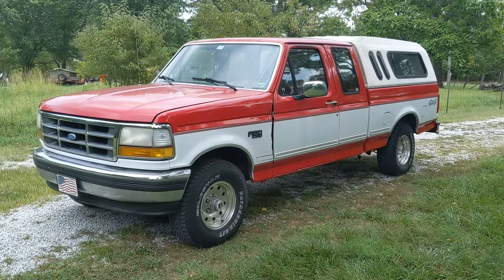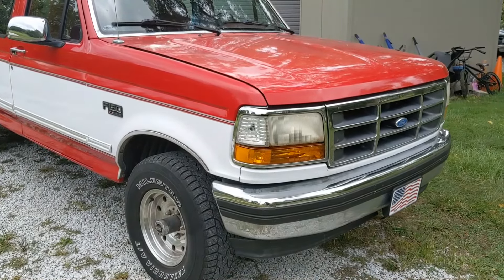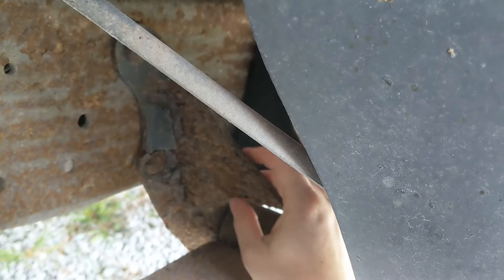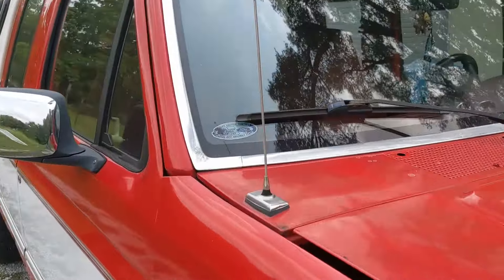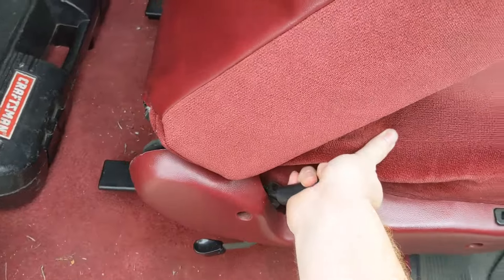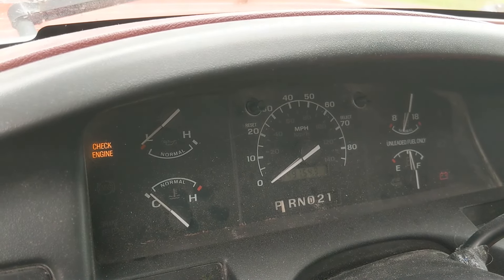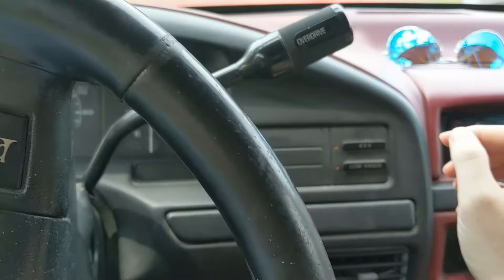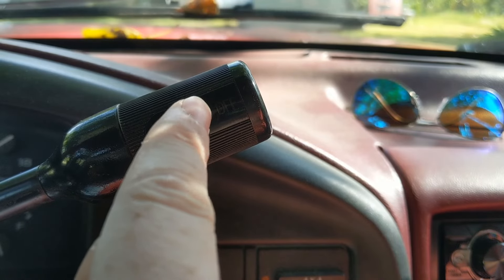SO YOU WANT TO BUY AN OBS FORD TRUCK (92-97)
A walkthrough buyers guide for 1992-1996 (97) Ford trucks, also know as the "OBS" trucks.